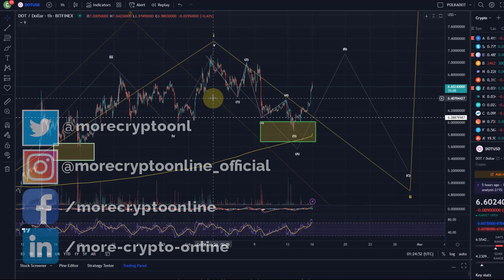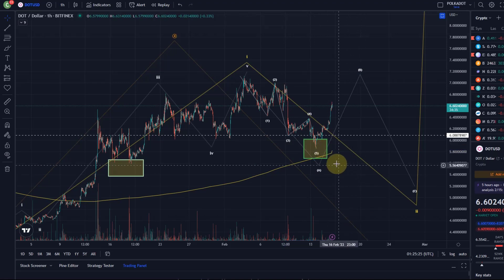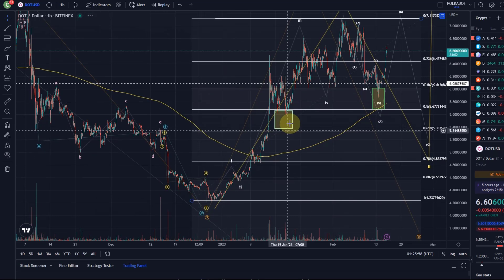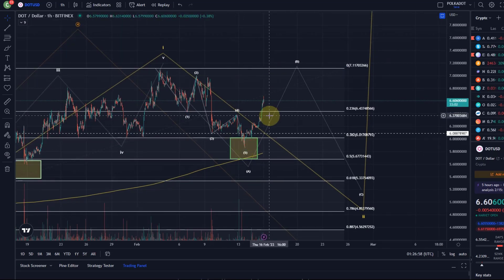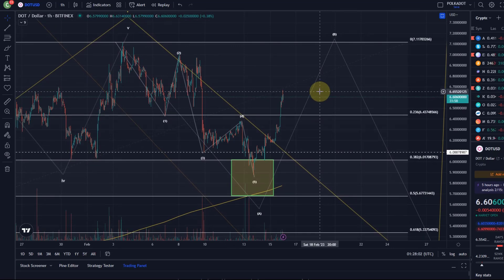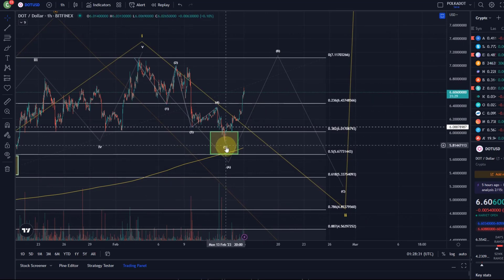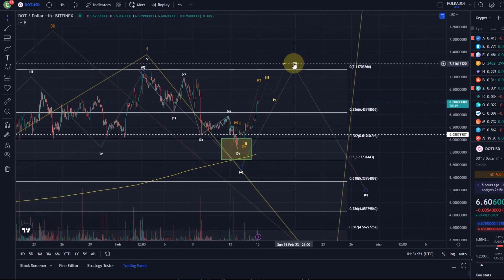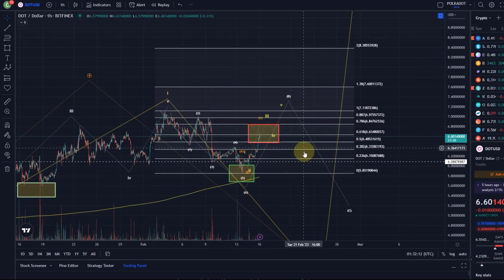Polkadot DOT Price News Today - Technical Analysis Update Now, Price Now! Elliott Wave Analysis!